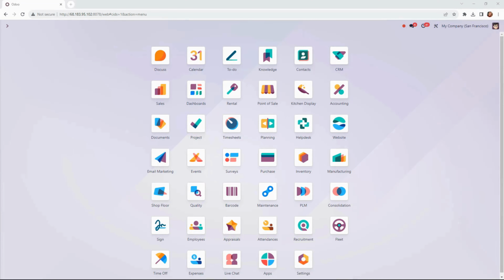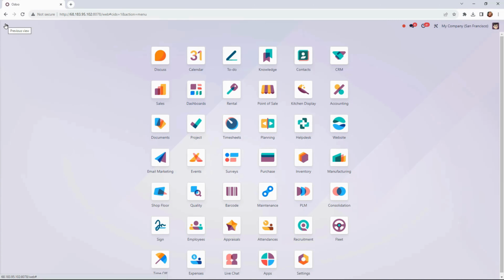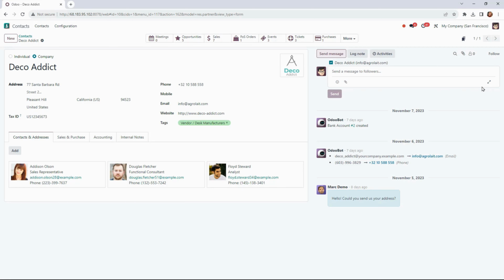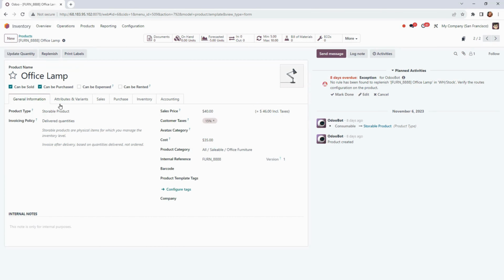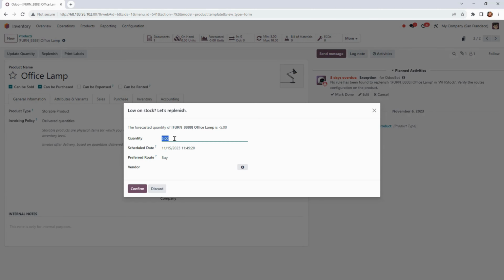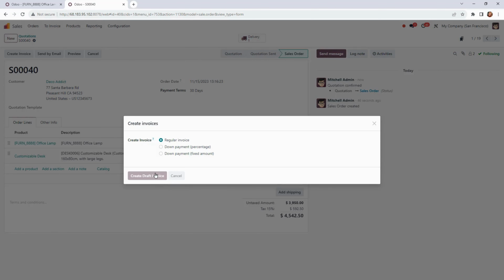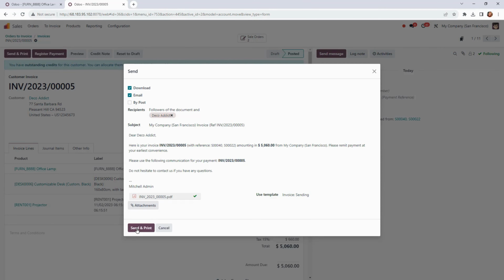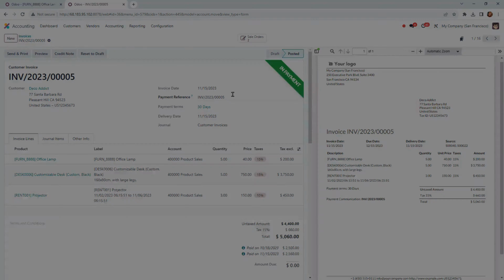Odoo 17 Demo | How does Odoo work?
Through intuitive design and a broad functional scope of seamlessly integrated business applications, Odoo empowers users and fosters business growth. November’s release of Odoo 17 showcased many new and exciting improvements and features, including a sleek and modern UI, redesigned modules, increased automation, and more.

In this session, we are diving into an out-of-the-box workflow, exploring:
-Inventory,
-Purchase,
-Sales
-Accounting modules
-While highlighting a few of the key changes in Odoo 17.

Our office 🏢
Confianz Global Inc
5550 77 Dr #135, Charlotte, NC
United States

Music Rights: Canva - Inspiring Corporate Background - Breaking Waves by Colin Scudder from Audiosocket